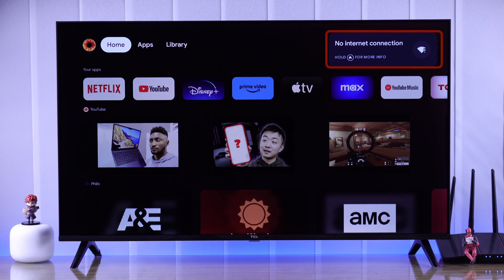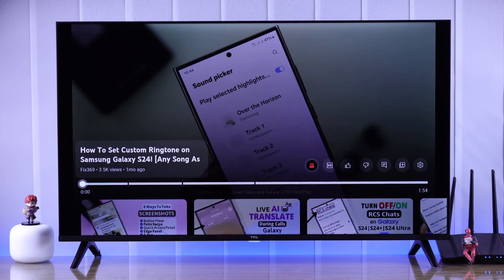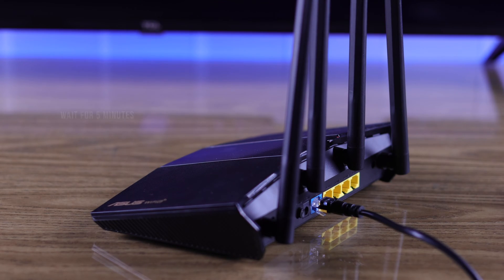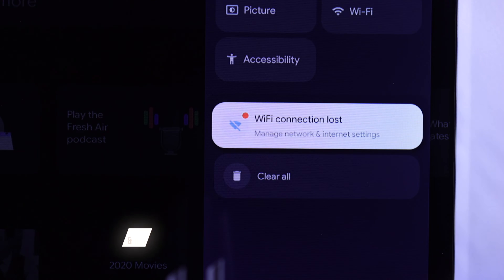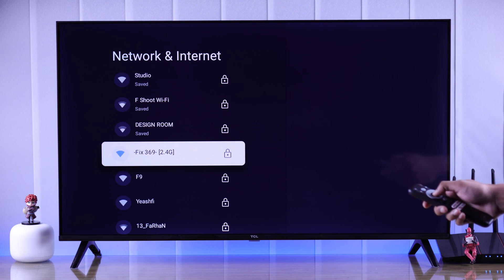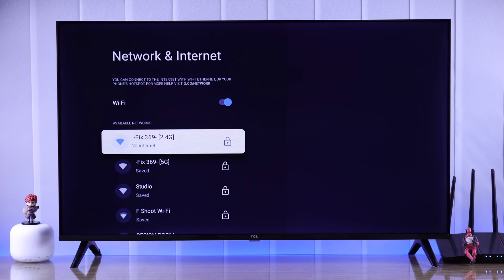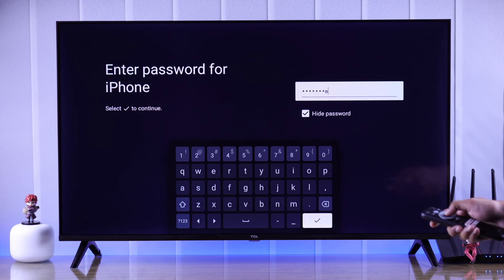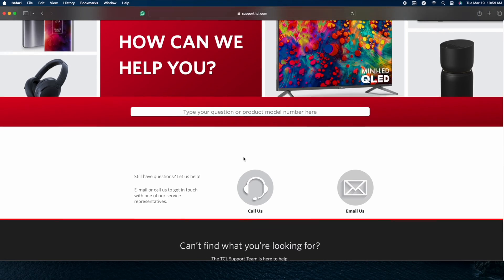TCL Google TV: Won't Connect To WiFi? - Fixed No Internet!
Is your TCL Smart Google TV not connecting to the WiFi Network? Struggling with various WiFi connectivity issues on TCL Google TV, like-

* No Internet Connection error,
* Unable to join WiFi Network,
* WiFi keeps disconnecting,
* WiFi Connection lost,
* WiFi Connected but no Internet,
* WiFi keeps loading on connecting,

Don’t Panic, the Fix369 Team brought you 4 simple and effective solutions to fix WiFi Connection problems on TCL Google Smart TV once and for all. We will also show you what to do if none of the ways fix WiFi issues on TCL Google TV.

0:00 TCL Google TV WiFi Connection Problems?
0:19 Solution 1: Cold Boot the TCL Google TV and Router
0:42 Solution 2: Forget and Reconnect the WiFi Network
0:51 Solution 3: WiFi Bandwidth and Router
1:14 Solution 4: Use a Different WiFi Network
1:30 If nothing is working